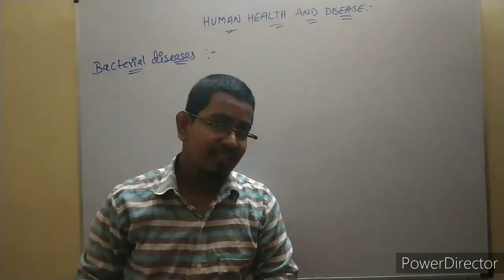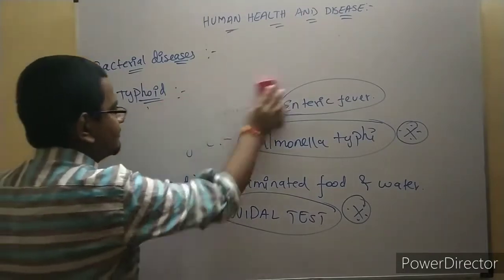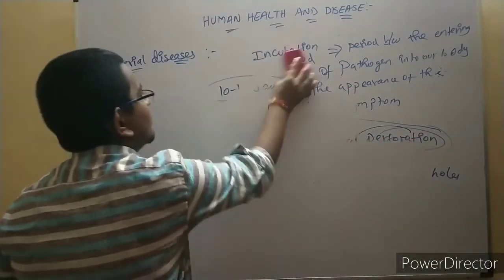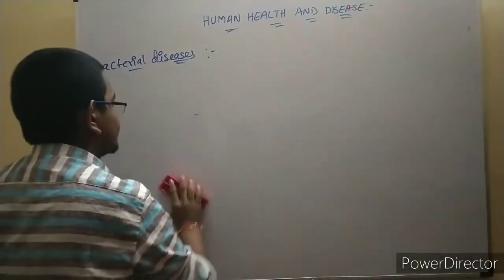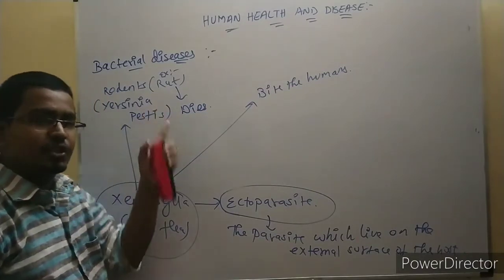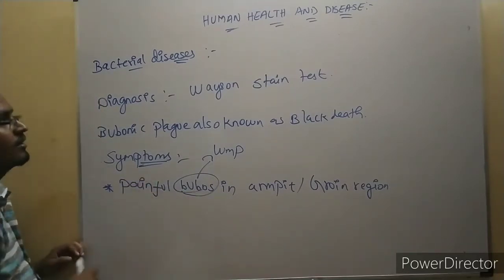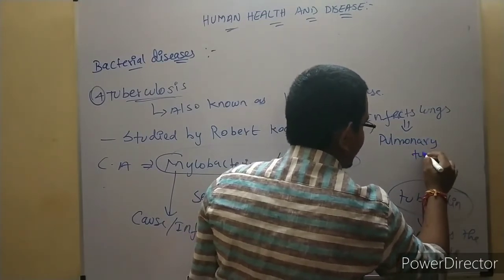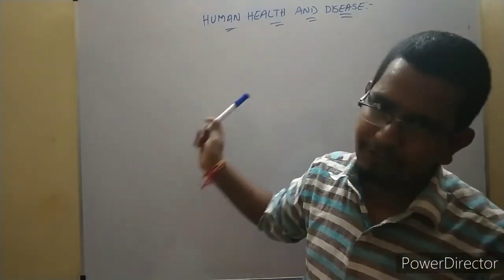BACTERIAL DISEASES IN ENGLISH || CLASS 12 || Ansh Online Education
HUMAN HEALTH AND DISEASES || BACTERIAL DISEASES ||

In this lecture we study about the bacterial diseases. Typhoid, pneumonia, bubonic plague, tuberculosis are the bacterial diseases what we discussed in this lecture.
Causative agent for each bacterial disease, how it will spread, what is the diagnosis test required for a particular disease, what are the symptoms will appear after pathogen entry into the body we discussed. In this lecture we will study about the incubation period. So for now in this lecture we suppossed to just complete four bacterial diseases in detail.

Name: Shakthivesh Pandey

If u have any doubt